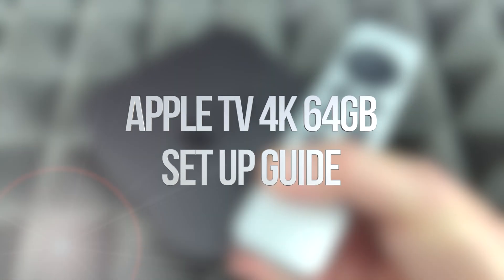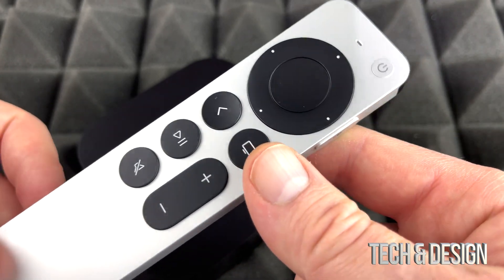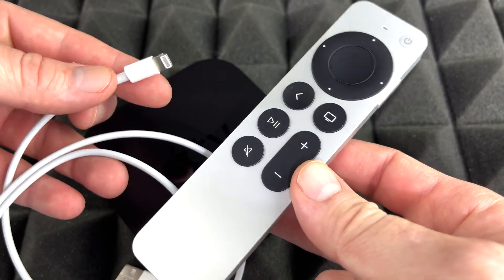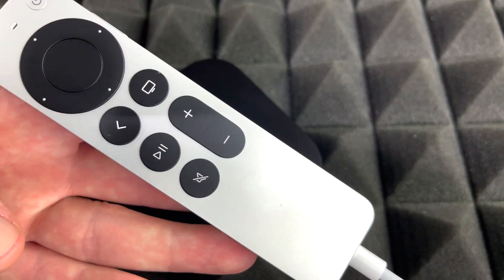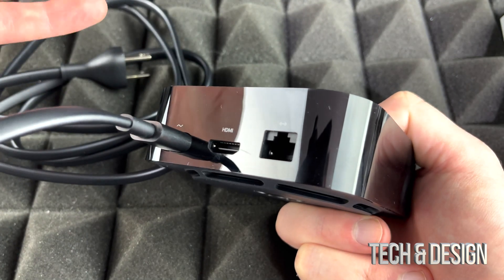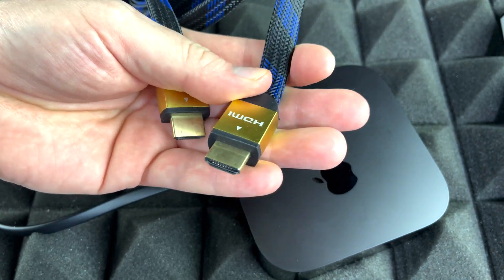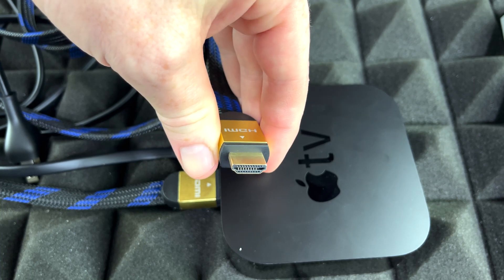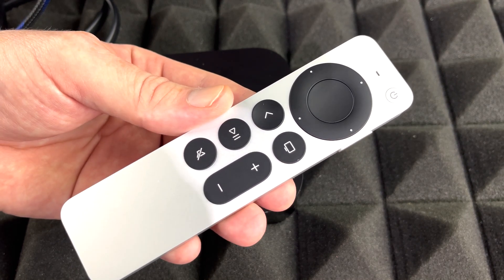Apple TV 4K 64gb Set Up Manual Guide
Set up Apple TV